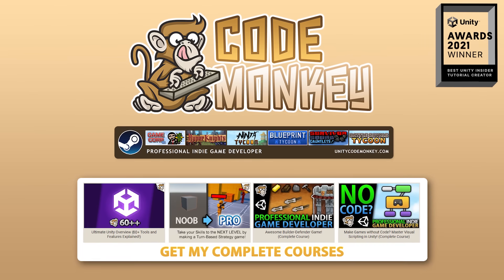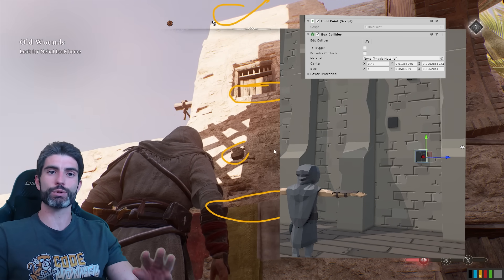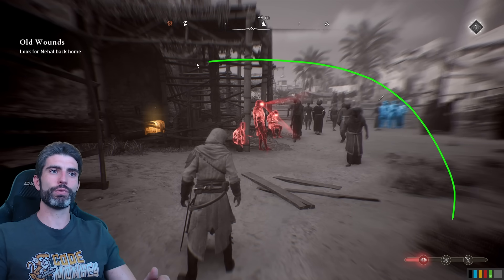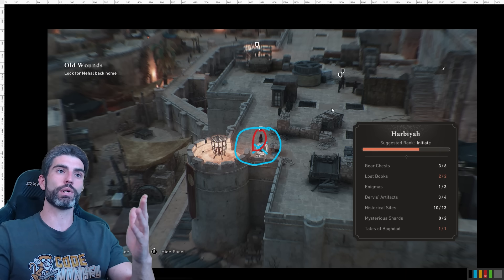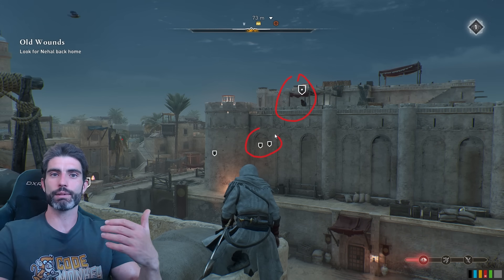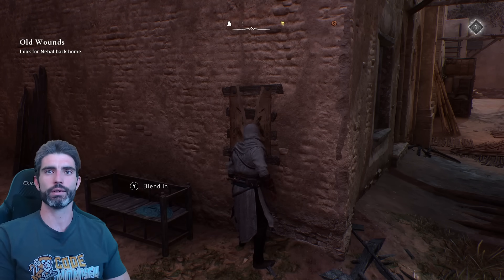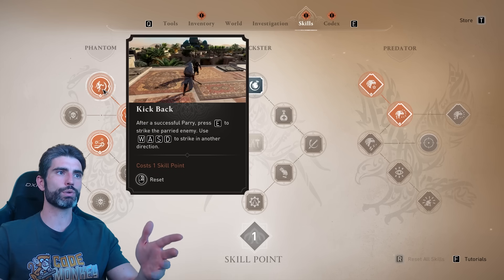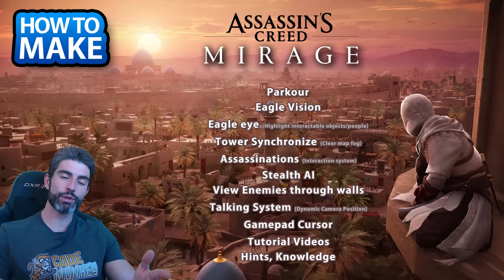How to Make a Stealth Action Game! (High Level Overview feat Assassin's Creed: Mirage)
💬 I've been playing Assassin's Creed: Mirage and here is a High Level Overview of how to build a game like it and how I would build some of these mechanics like the Parkour System, Stealth AI, Eagle Eye and more.
This is a new format I'm trying out, basically I don't have the time to make complete step by step courses on every genre imaginable but I can make some high level overview videos like this that should hopefully help point you in the right direction, let me know if you like it!

00:00 Intro
01:00 Parkour
03:54 Eagle Vision
05:32 Eagle Eye (Highlight interactable objects/people)
08:09 Tower Synchronize (Clear map fog)
09:36 Assassinations (Interaction System)
10:25 Stealth AI
12:40 View Enemies through Walls
12:48 Talking System (Dynamic Camera Position)
13:06 Gamepad Cursor
13:50 Tutorial Videos
14:11 Hints, Knowledge
14:44 Outro